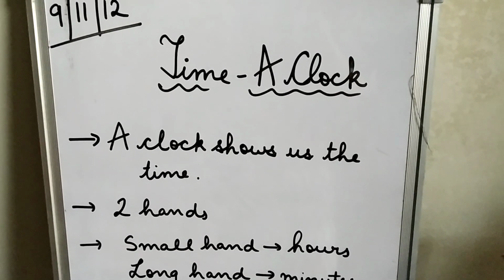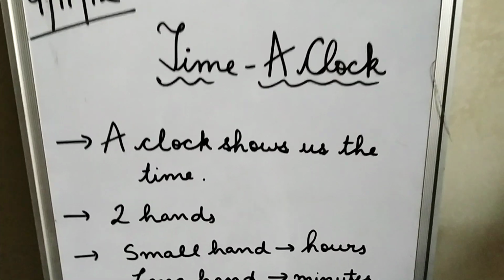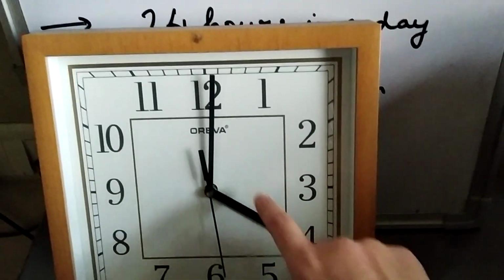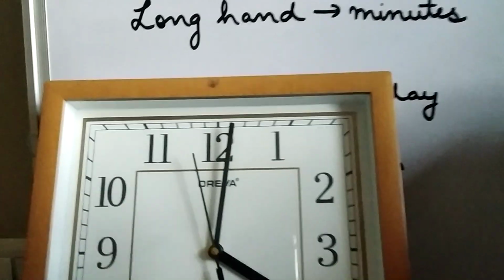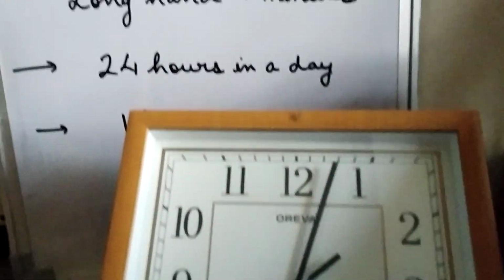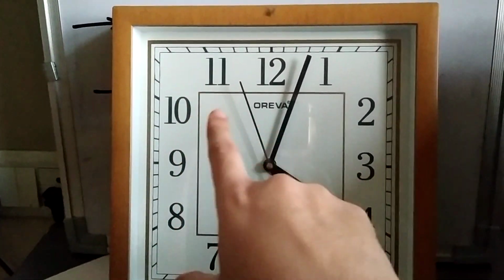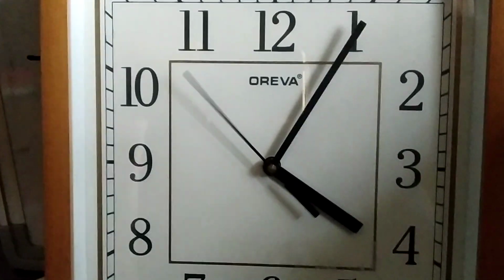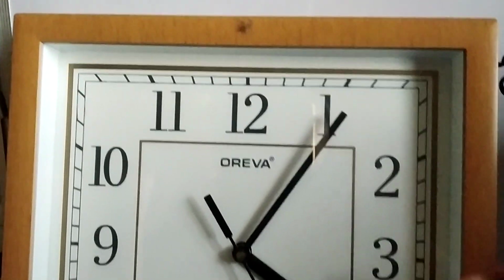Time - A clock